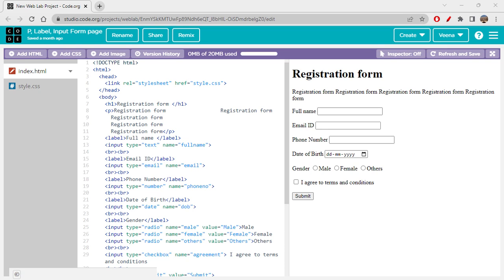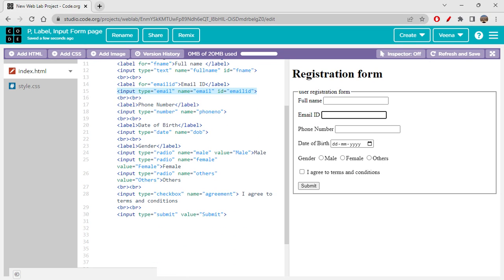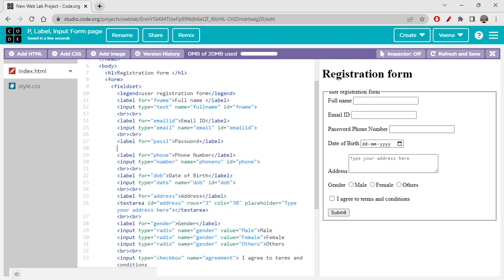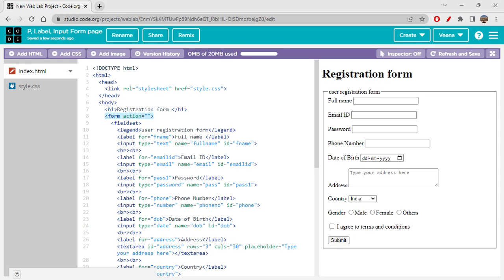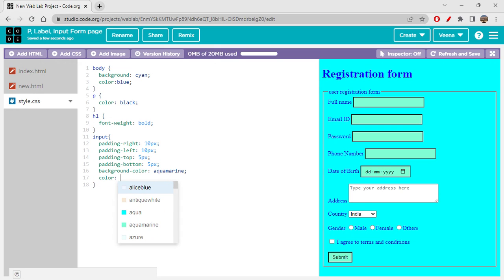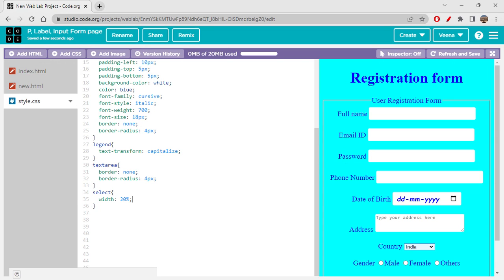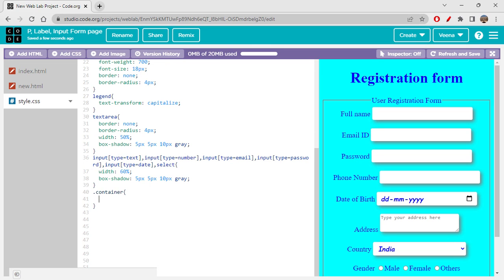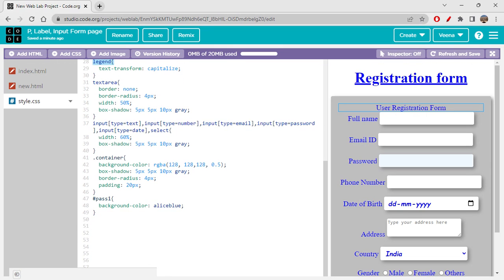HTML and CSS User registration form in web lab of Code Studio or code.org (Web Development)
Hi folx,